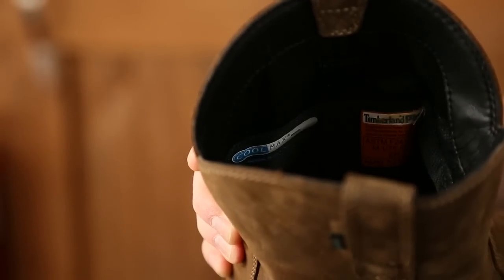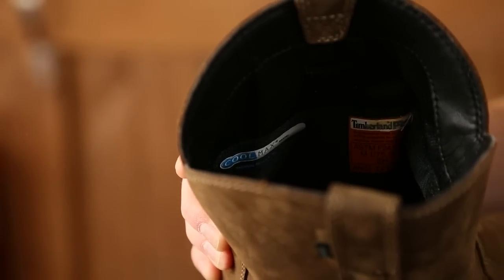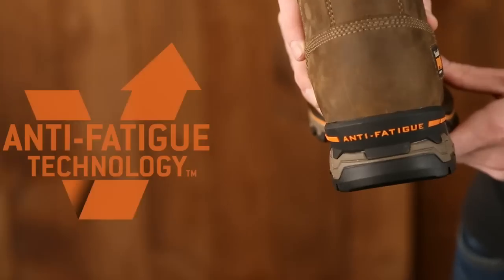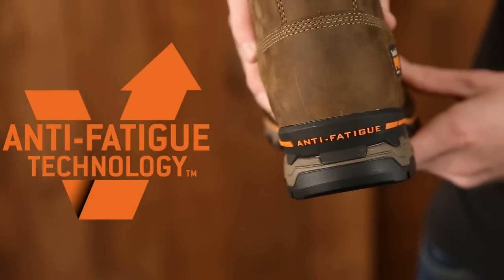Timberland PRO AG Boss Work Boot Review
Our AG Boss work boots feature ultimate comfort, waterproof job site protection and Western-inspired styling. The slip-resistant lug outsoles keep you grounded, and we've added anti-fatigue technology, antimicrobial mesh linings and easy pull-on tabs.

**Premium waterproof distressed leather uppers

**Blood-borne pathogen certified waterproof membrane

**Timberland PRO® lightweight alloy safety toe in an updated
square shape

**Classic Western combination three-quarter Goodyear® welt and cement-lasted heel pull-on boot construction

**Rigid external heel cup for lateral stabilityPatented COOLMAX® thermoregulation technology linning helps to maintain a consistent comfort zoneSmart Comfort® technology medial shift expansion seam for easy on/off
**Mesh lining with antimicrobial treatment for odor control and comfortable feet

**Heavy-duty fiberglass shank for torsional rigidity and ladder support

**Dual-density Dynamic Anti-Fatigue Technology absorbs shock and returns energy to the foot with every step

**Timberland PRO® rubber features low-profile lugs, is non-marking and is oil-, slip- and abrasion-resistantImported -